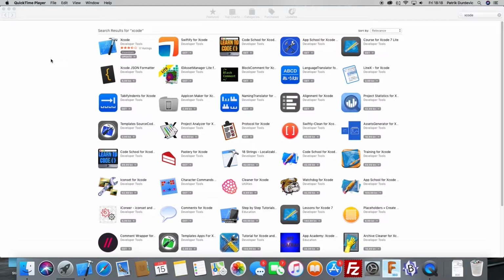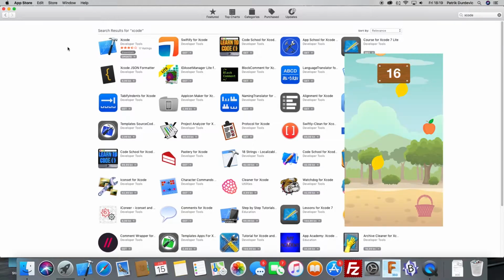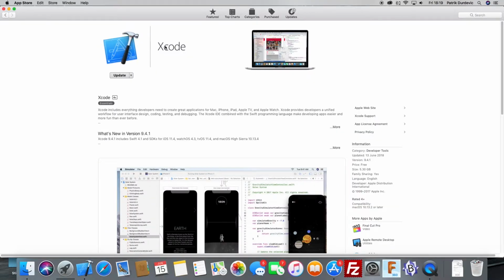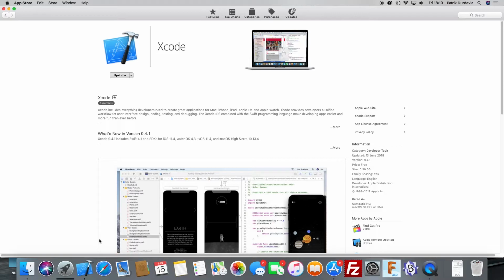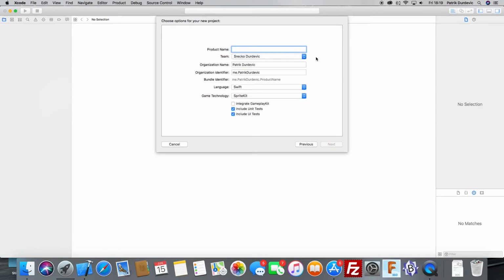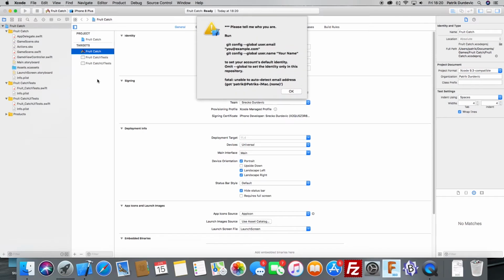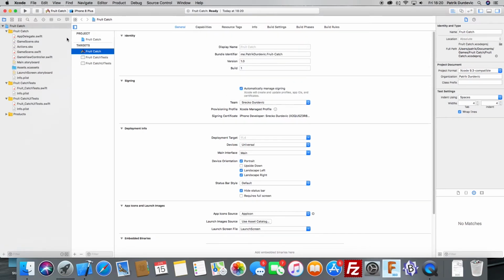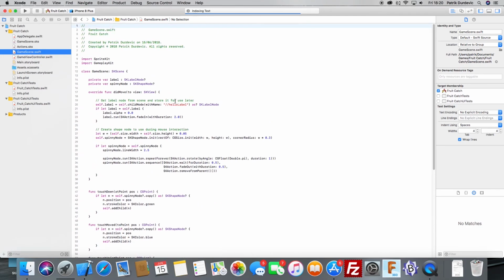Beginner iOS 11 SpriteKit Game Tutorial #1 - Downloading Xcode & Creating a project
Ladies and Gentleman,
Today I am going to teach You how Yo can download Xcode and create a new SpriteKit project!